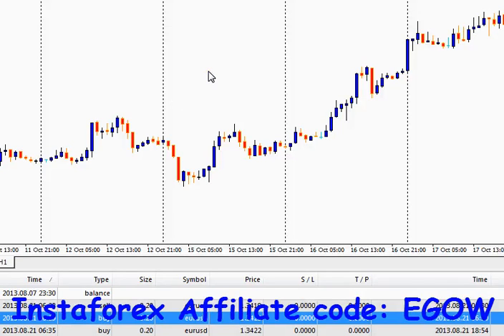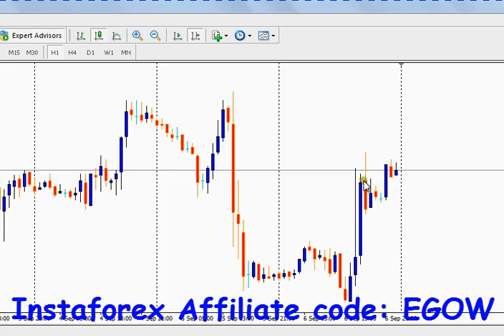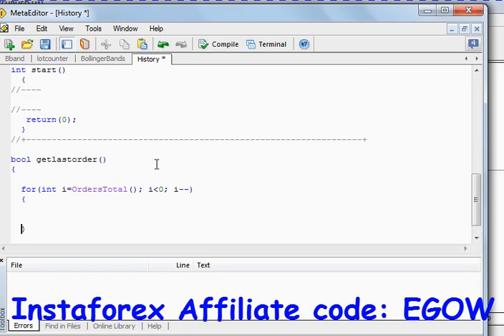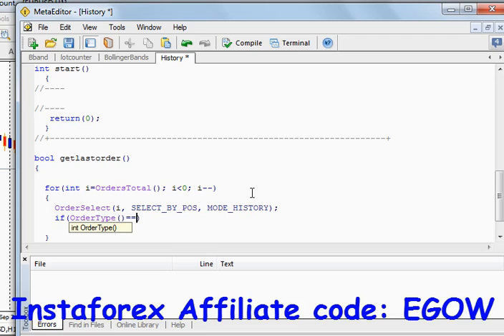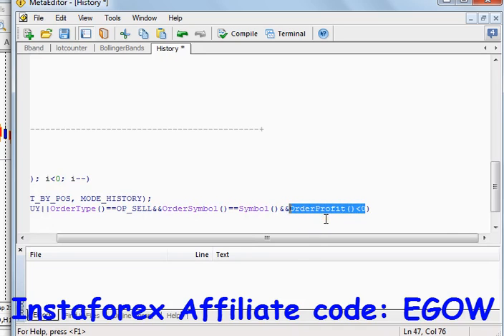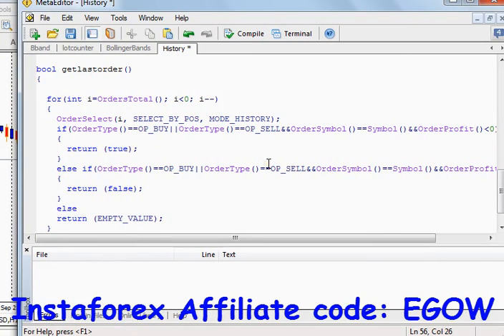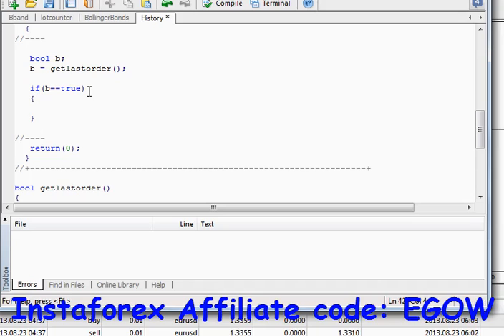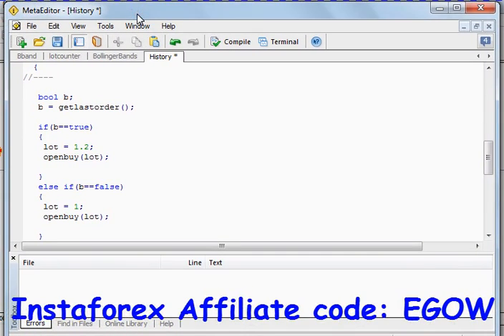Mql4 Programming tutorial 31 - History Trades